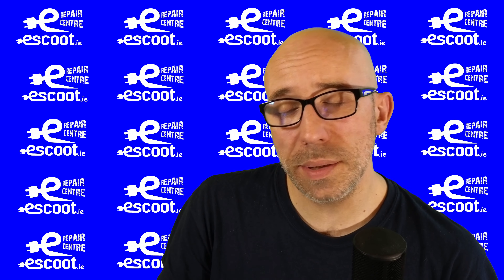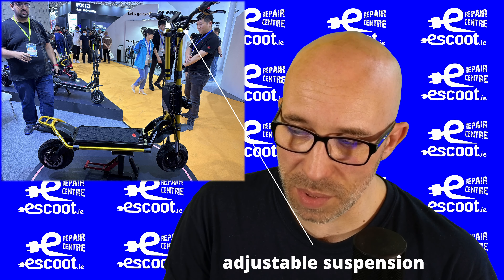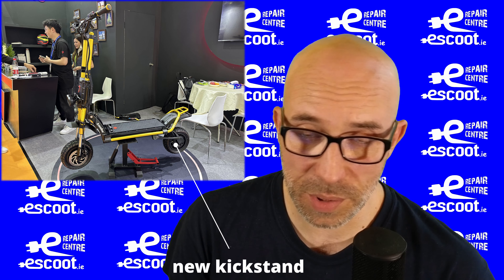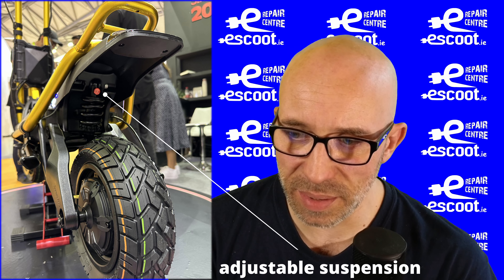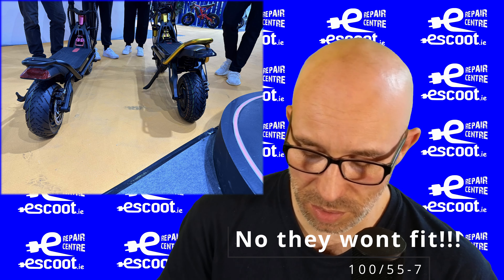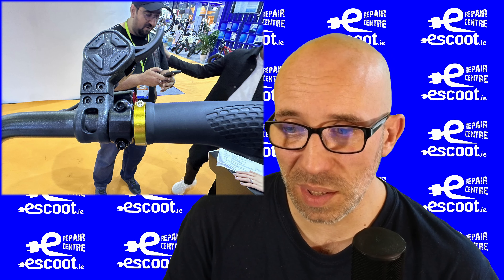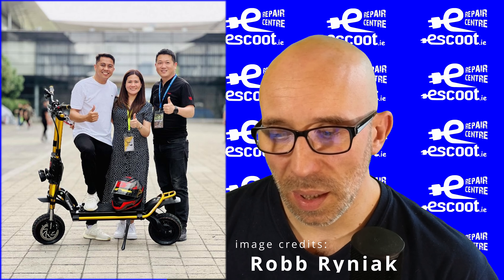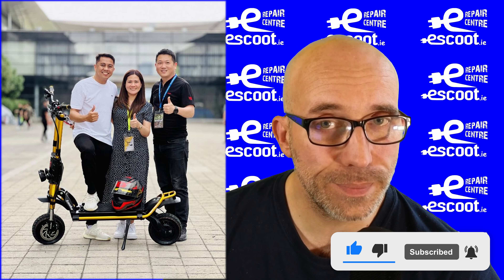Kaabo Wolf King GTR - eScoot Talks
In this episode we are talking about some great things on new Kaabo Wolf King GTR and pointing out some bad things about it.

I'm not battery expert but there are people out there who know more and quite often water is used to put off fires in batteries because you can either let it burn or try and cool it down. Either way removable battery is great option because youll much quicker take battery out of your house or apartment than whole eScooter.

By purchasing tools from links below you're supporting my work helping channel.

Cameras:
Sony ZV-1
Insta360 One RS
Gopro 10 black

Microphones:
JBL Quantum Stream
Rode Wireless GO 2
Rode Lavalier GO
Rode VideoMic

Lights & Acessories:
Raleno LED
Elgato Key Light Mini
Elgato Key Light
Ulanzi VL49
Elgato Multi Mount L

Tools:
Wera Bits
Bosch PushDrive
Bosch Professional GSR 12 V-15 FC
Tyre Levers
Mi pump 1s